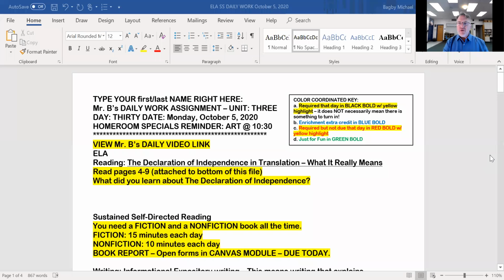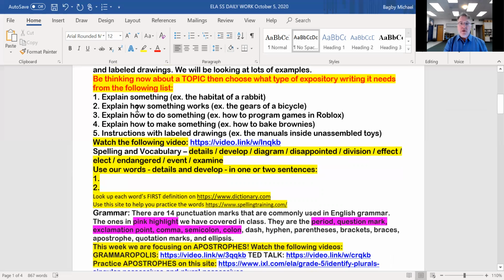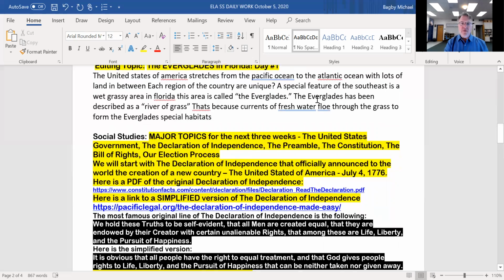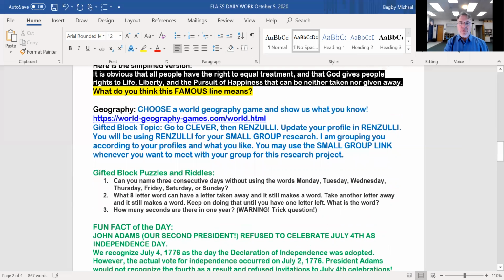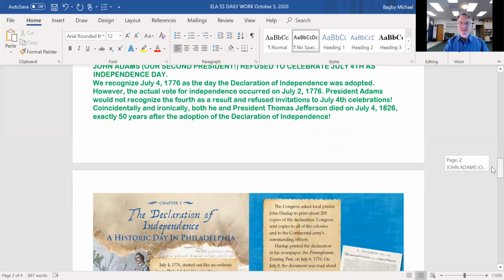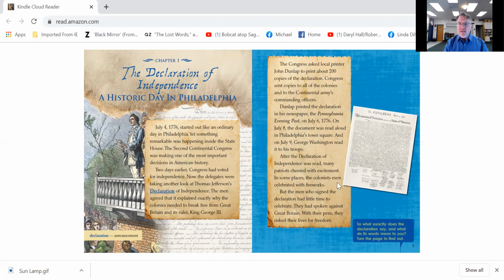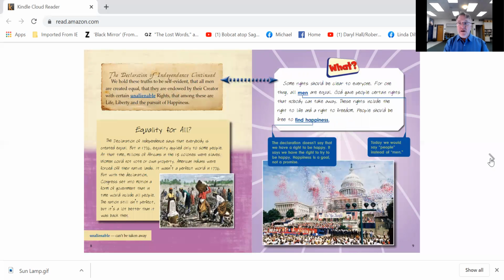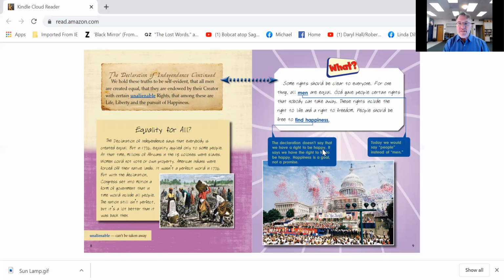DAY THIRTY OCTOBER 5 2020